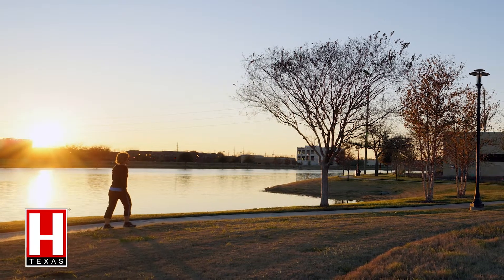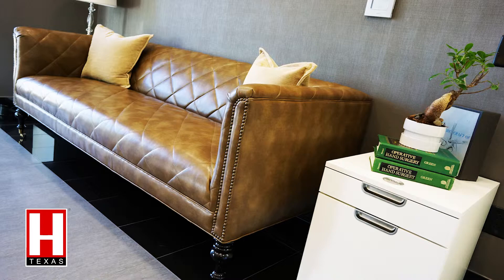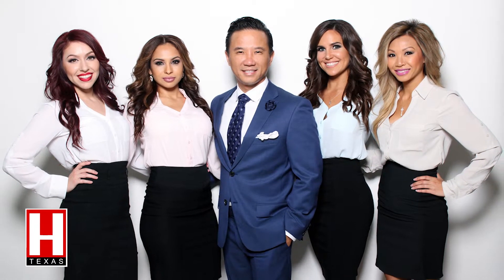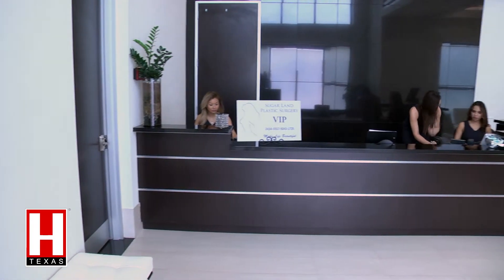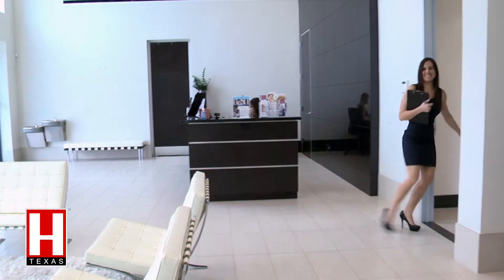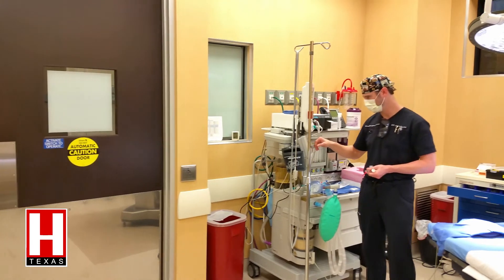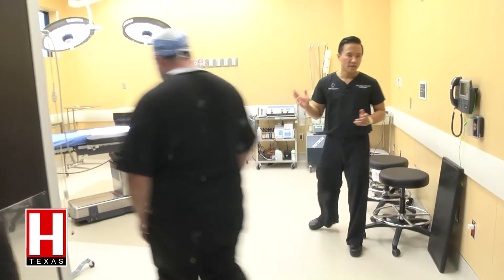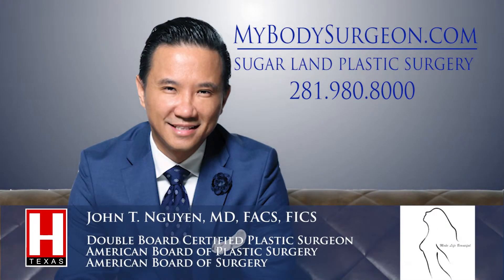MyBodySurgeon_JonettaBproductions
Top Doc 2015 has honored Dr. John Nguyen board certified surgeon and Board certified Plastic surgeon. Video interviews provide you with a valuable introduction to your practice, and make your patients feel welcome.  Jonetta Barnett has been providing quality video for over 5 years.